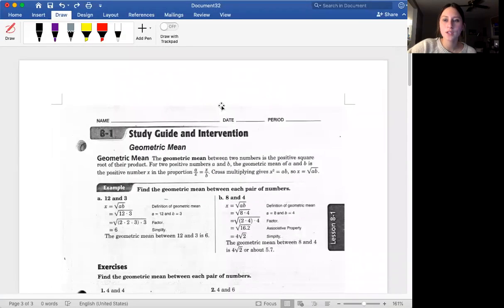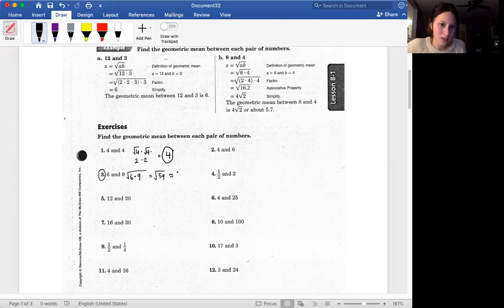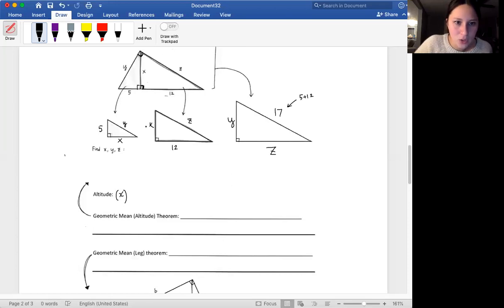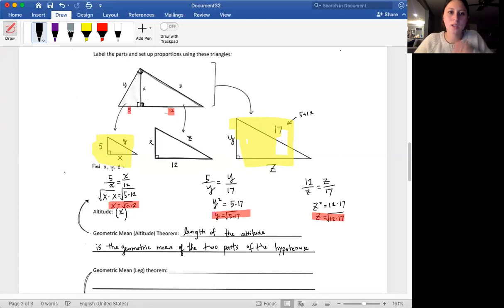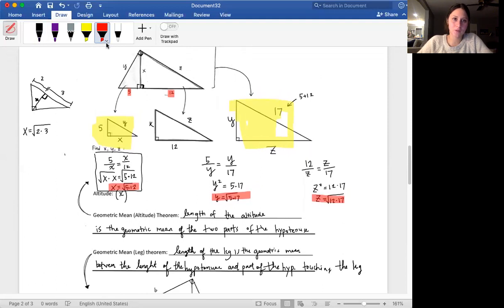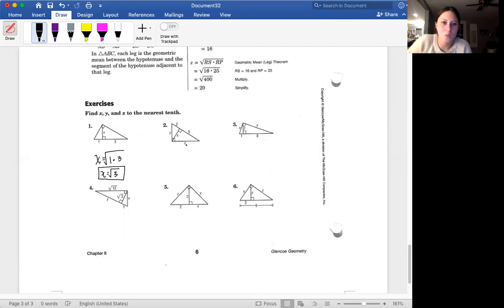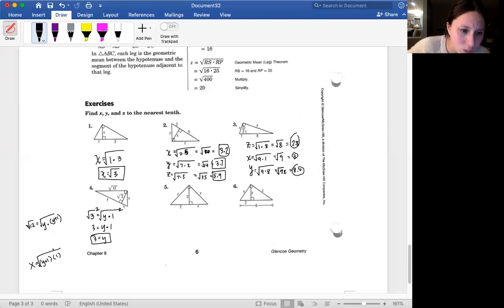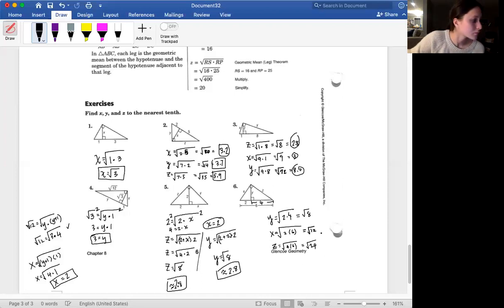8-1 (Geo)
Geometric Mean